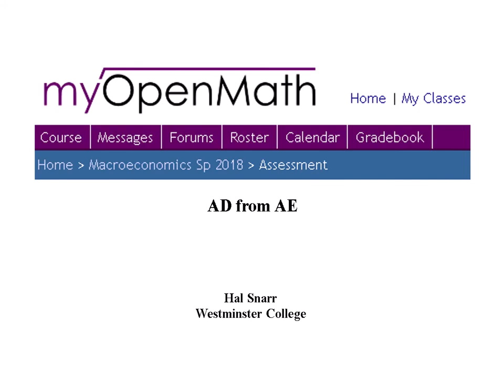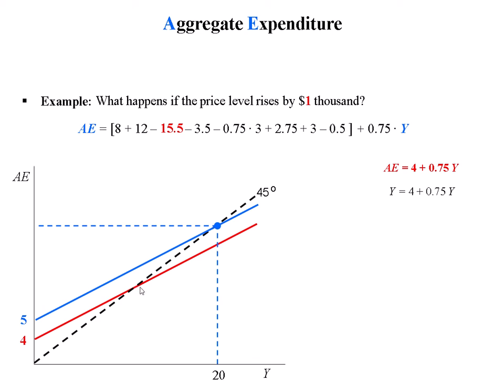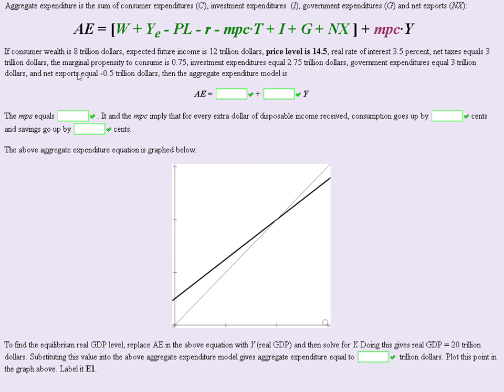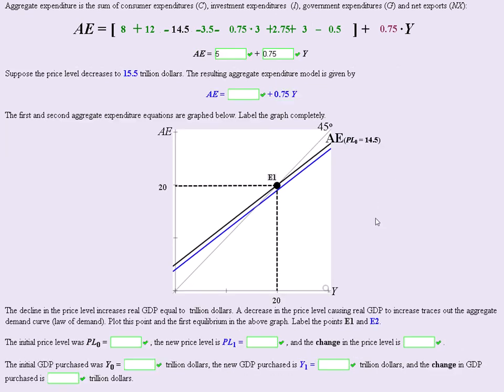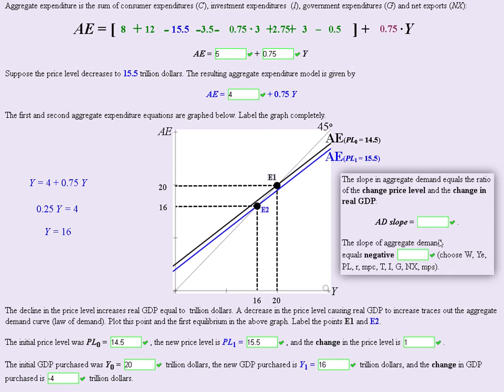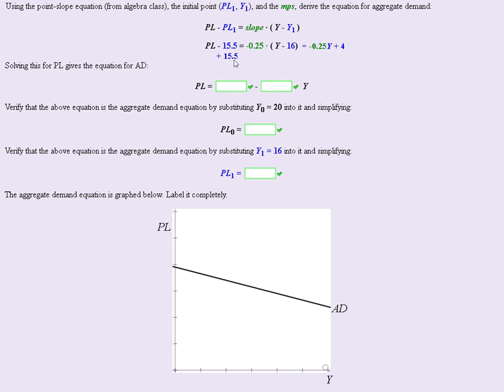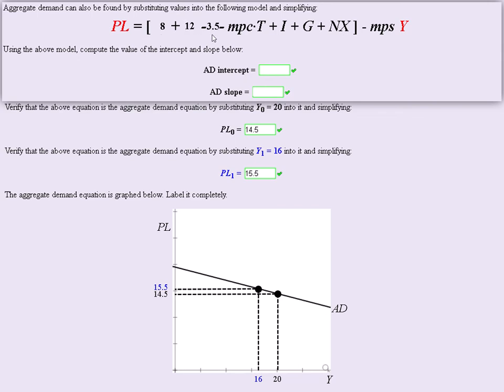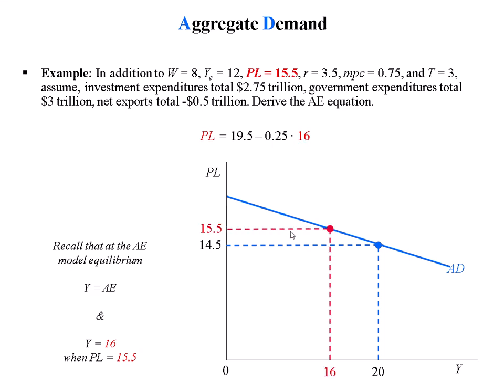Deriving Aggregate Demand from Aggregate Expenditure